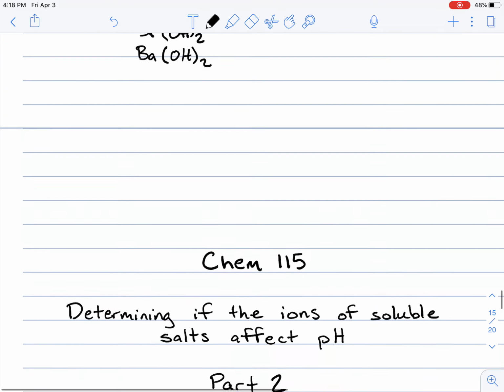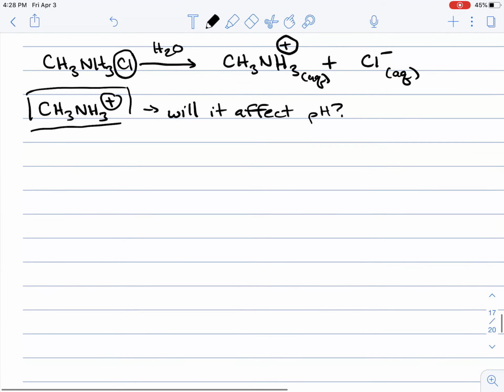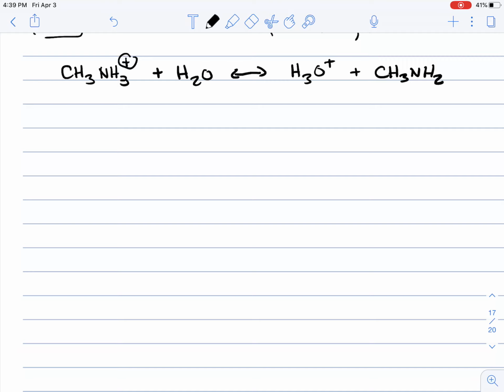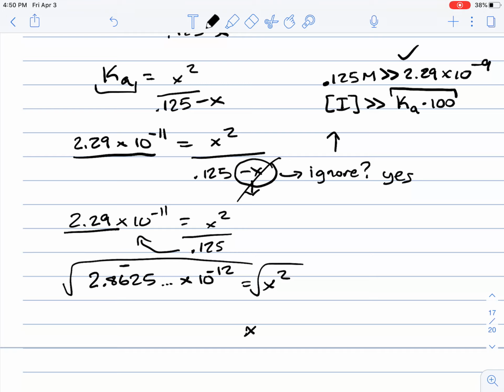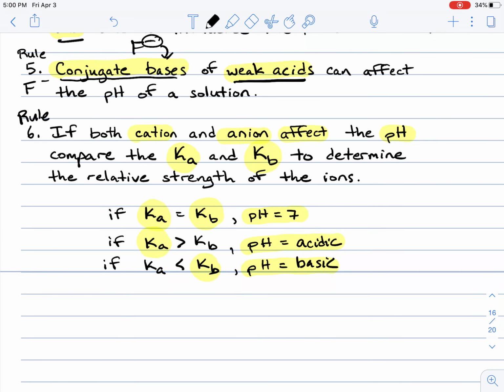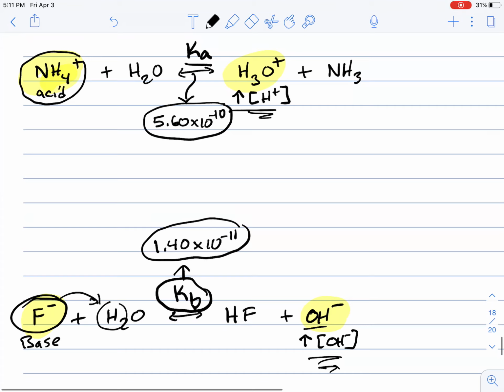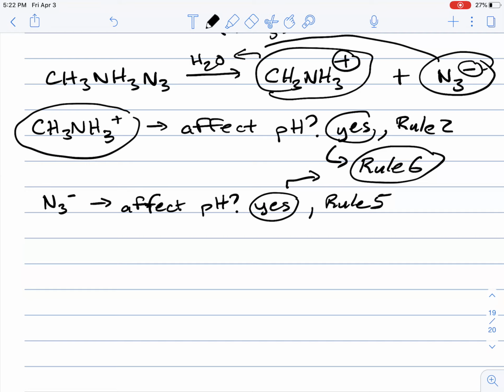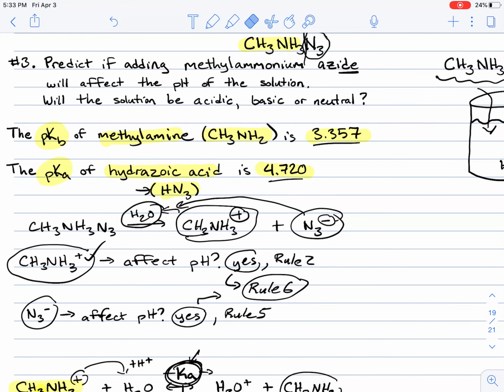Determining if Ions of Salts affect pH Ions of Salts Part02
This lecture video looks at how to quantify our prediction of Ions that affect the pH of a solution. Also, it covers how to predict the pH of a solution if both cation and anion influence the pH of a solution.